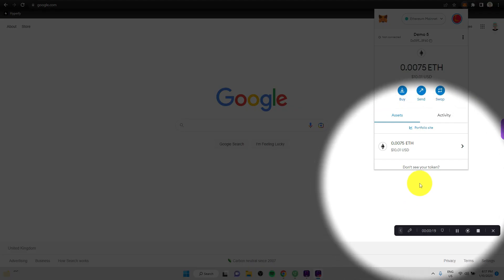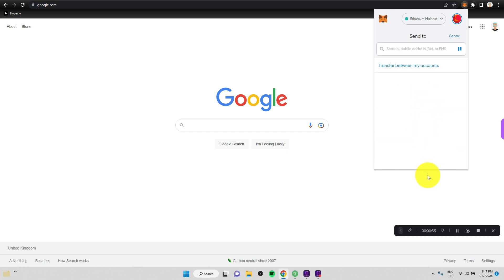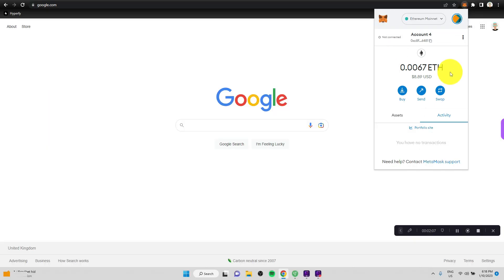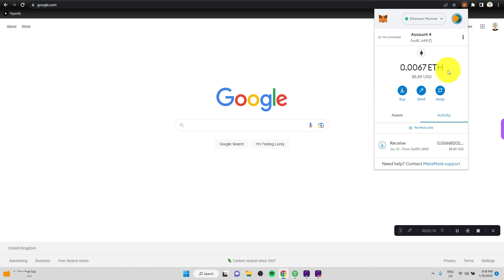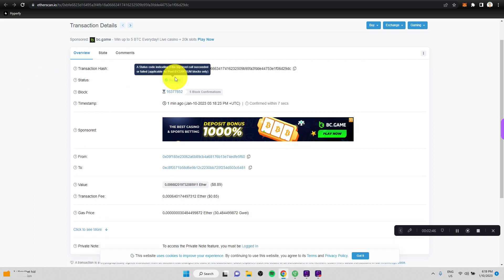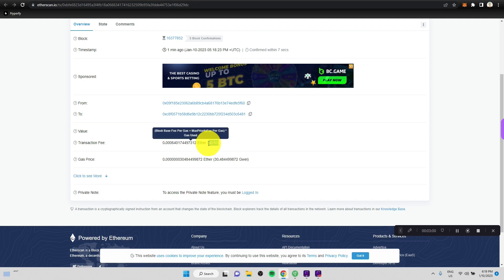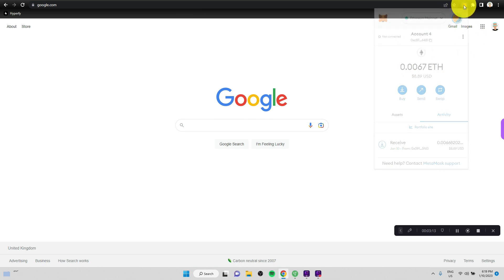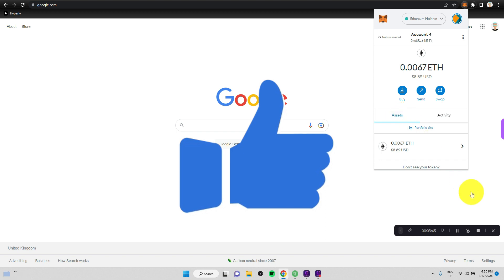How to Send Crypto with the Metamask Wallet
One of the main functions of the Metamask wallets is to send cryptocurrency from one address to another. In this video I show you a sample transaction.